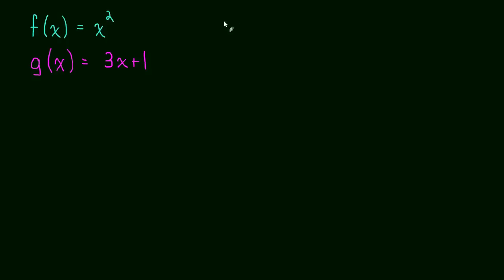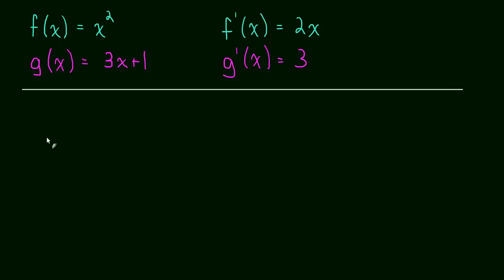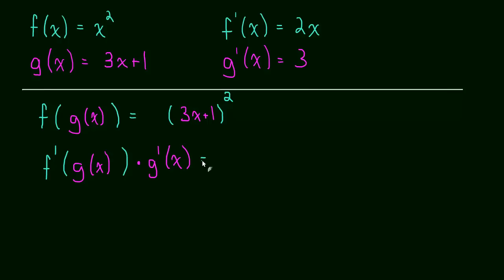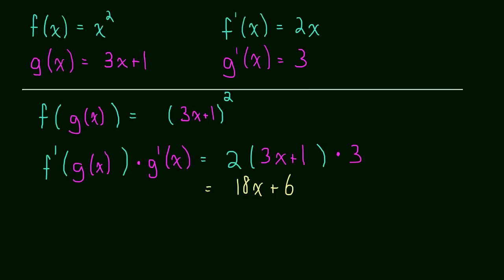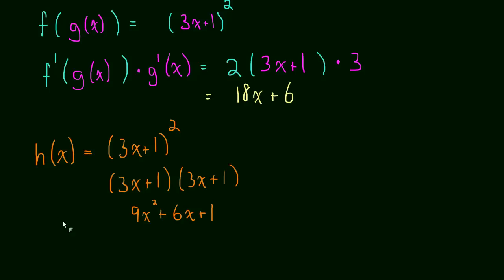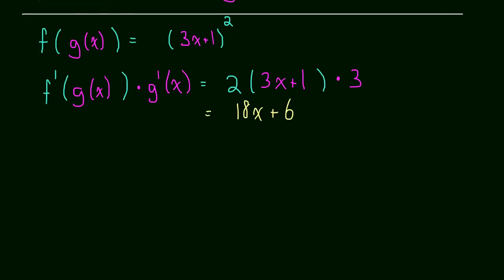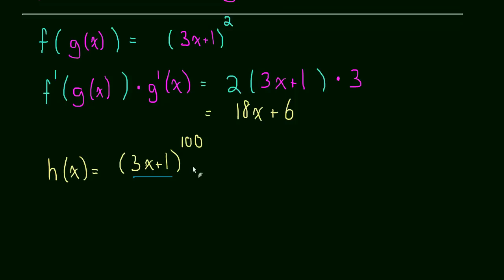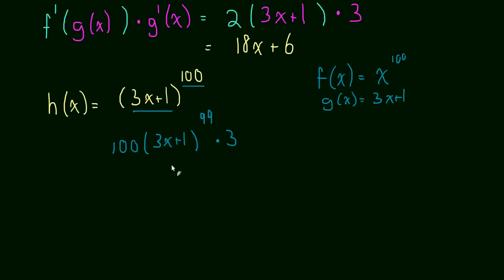2.6 Chain Rule (function notation)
We learn the chain rule using function notation.  This will be the most important rule we have for taking derivatives.